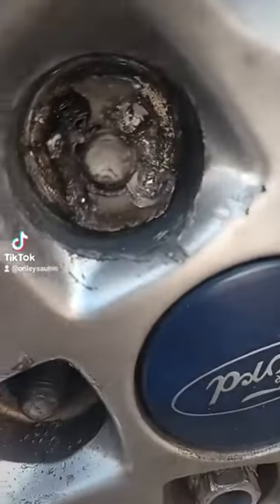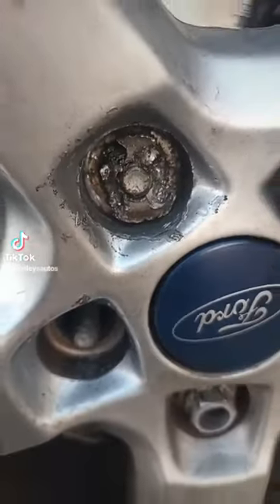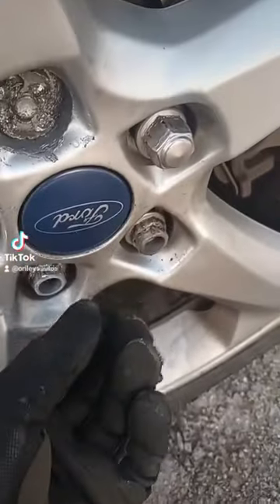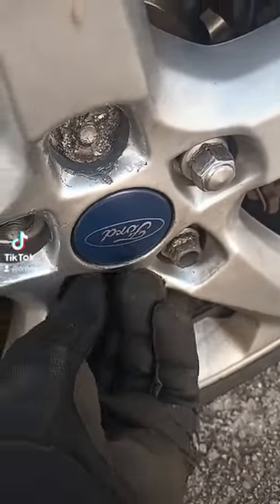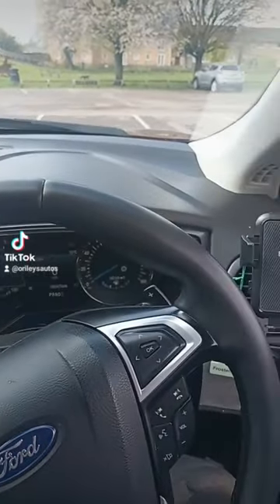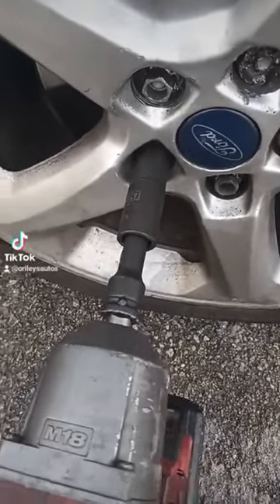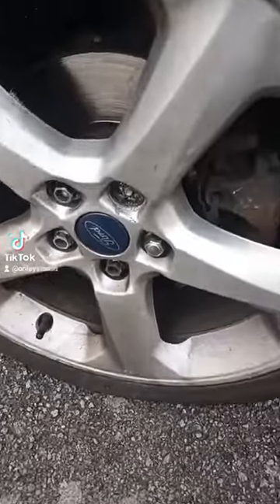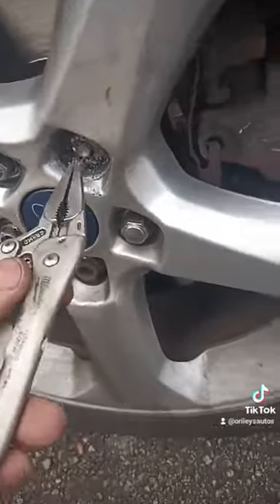Best Kept Secret To Locking Wheel Nut Removal With No Specialist Tools